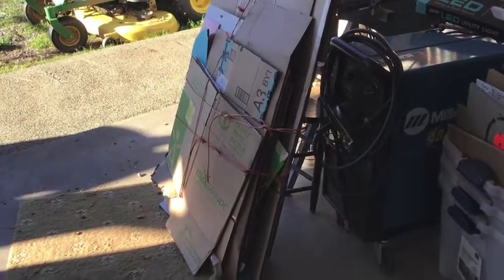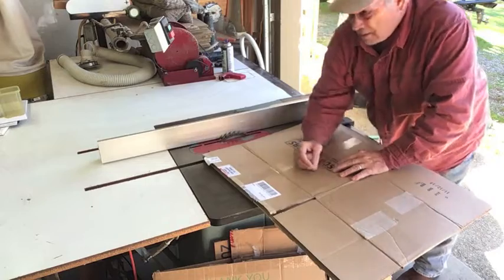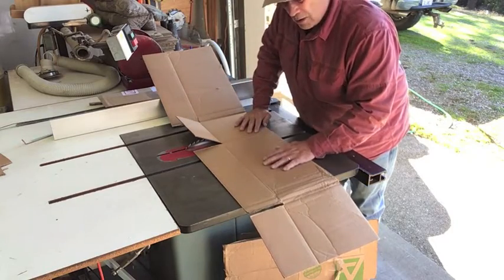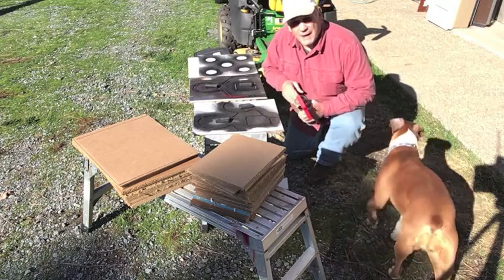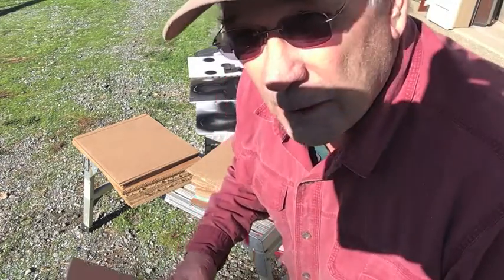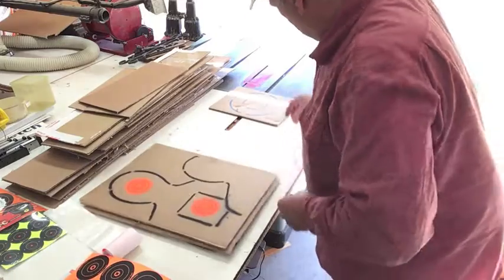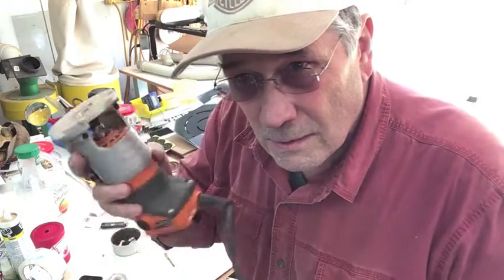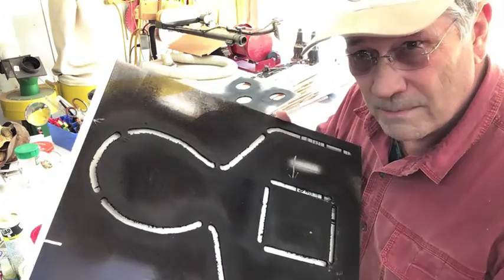MAKING TARGETS . . . Recycle that cardboard!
Ok boys, thought I'd do a little video today to show you'all how easy and cheap it is to make your own targets and specific to your purposes.
Standard bullseye targets get real old real fast and if you want them to show clean cut holes then you need a good target backer to go behind the store bought targets.
These targets I make utilize the target backer itself...no need for spray glue or a staple gun or...store bought targets.
Take a minute or 20 and watch this video and you too will be an expert target maker in minutes...heck, might even become an expert shooter too, if Ya practice enough.
I wouldn't know about that part...I ain't there yet!